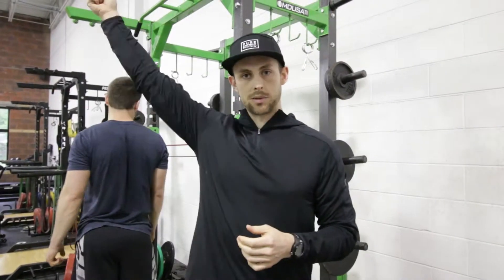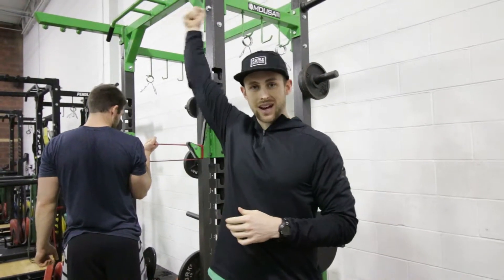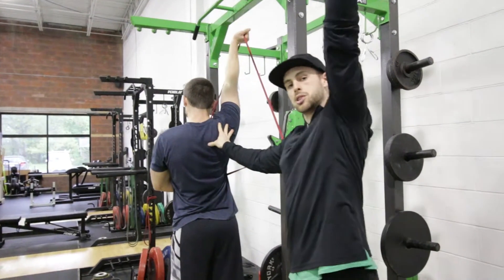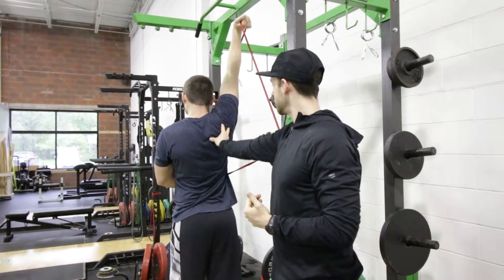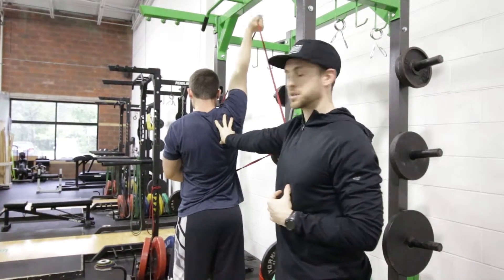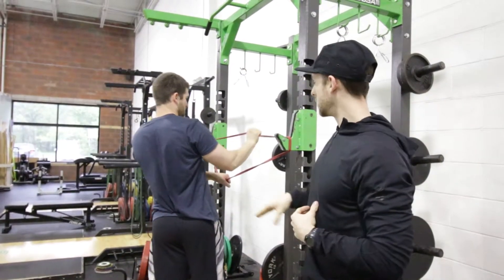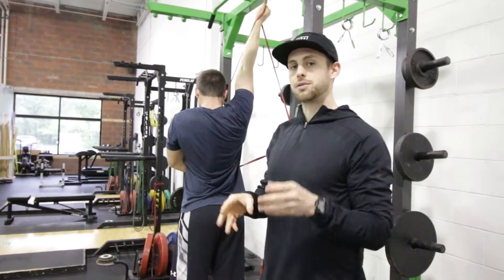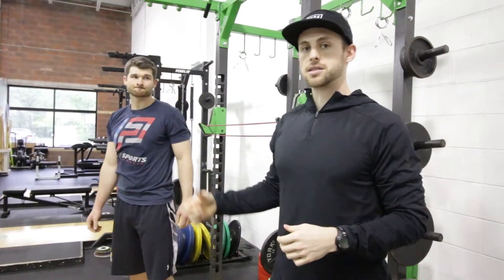Banded Shoulder Torque (ER/IR)